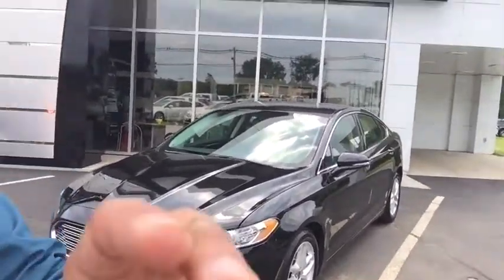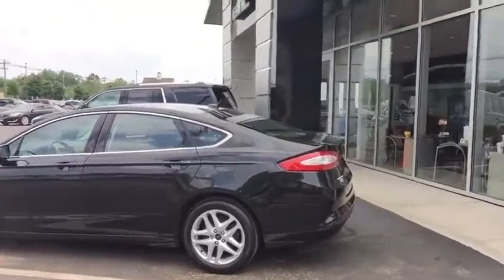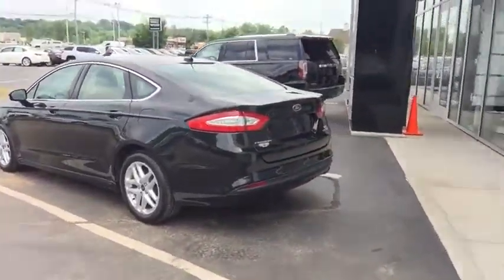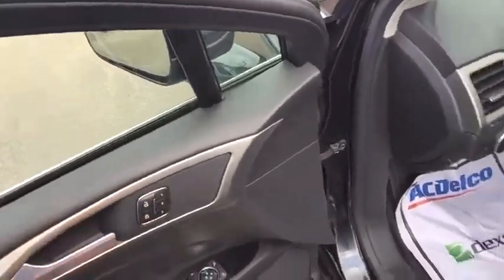2015 Ford Fusion Wallingford, Watertown, New Britain, Bristol and Plainville, CT 130043T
U 2015 Ford Fusion
Wallingford Buick GMC: Servicing Wallingford, Connecticut near Watertown, New Britain, Bristol, and Plainville, CT.
2015 Ford Fusion  - Stock#: 130043T - VIN#: 3FA6P0HD3FR130043

Wallingford Buick GMC
1122 Old North Colony Rd

Sunroof, Leather, Luxury Package (Auto-Dimming Driver Side Mirror, Auto-Dimming Rear-View Mirror, Chrome Moldings Around Window, Fog Lamps, Heated Leather Front Bucket Seats, Leather-Wrapped Gearshift Knob, Leather-Wrapped Steering Wheel, and Warm Interior Accents), Fusion SE, EcoBoost 1.5L I4 GTDi DOHC Turbocharged VCT, 6-Speed Automatic, Charcoal Black w/Heated Leather Front Bucket Seats, Moonroof, and Universal Garage Door Opener. If you've been yearning to get your hands on just the right 2015 Ford Fusion, well stop your search right here. This is the ultimate car that is certain to fit your needs. Ford has established itself as a name associated with quality. This Ford Fusion will get you where you need to go for many years to come.